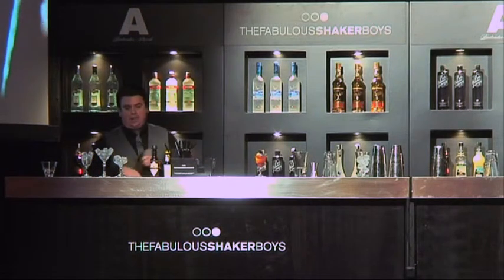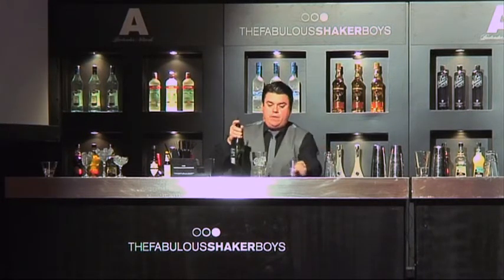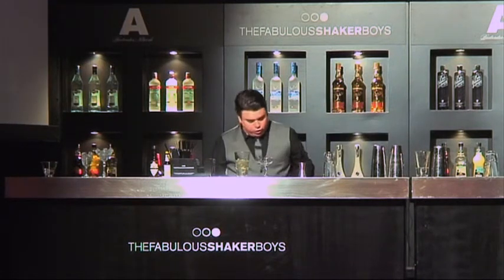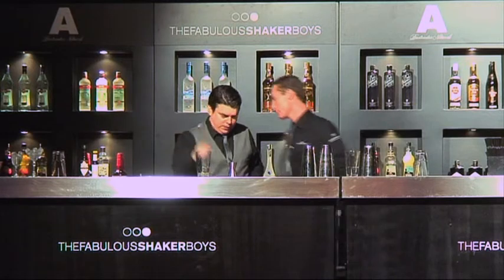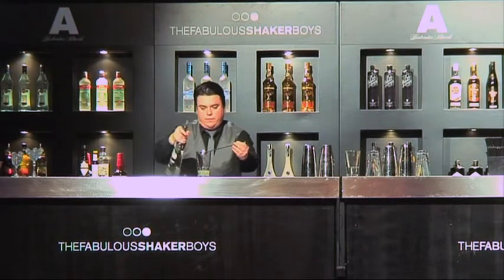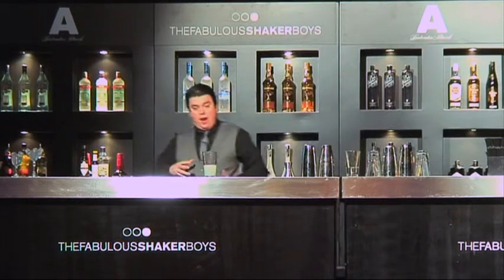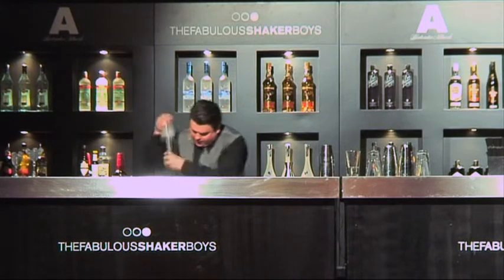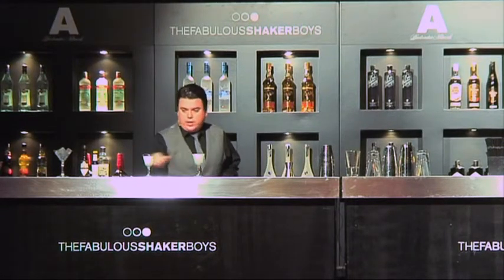Wayne Collins @ Venuez 2010 Part 3 of 4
Wayne Collins' seminar at the Dutch Bar Show 2010 at Venuez.